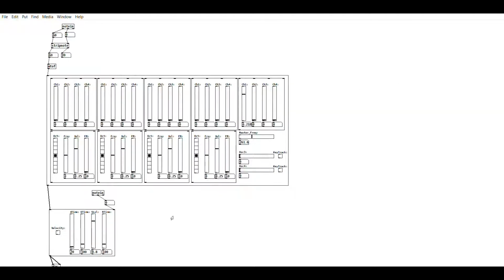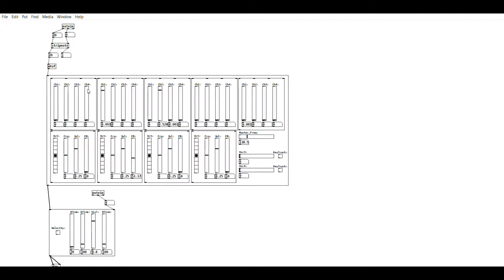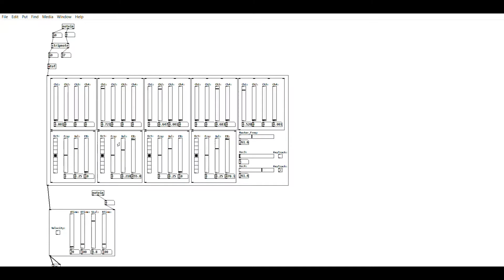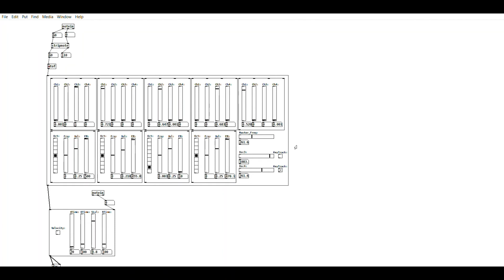Simple Yet Powerful FM Synth in PureData - Almost Unlimited Capability